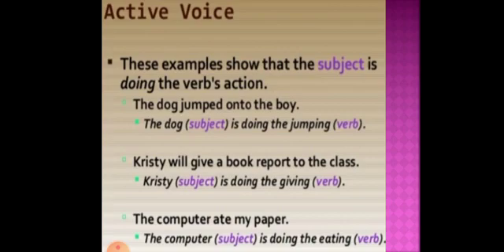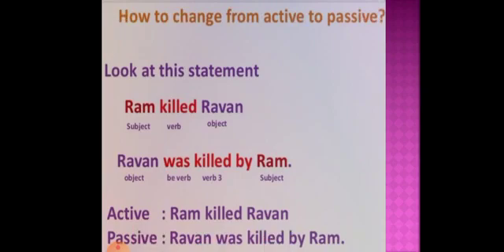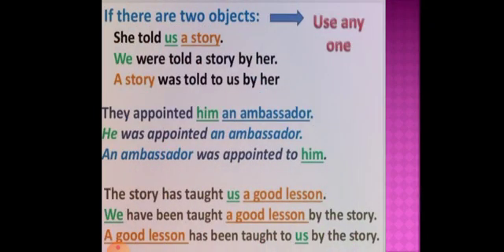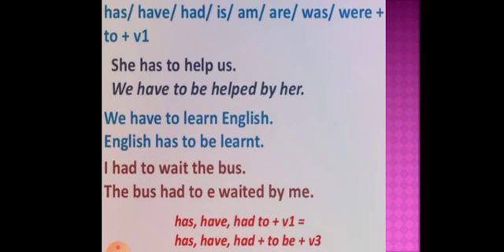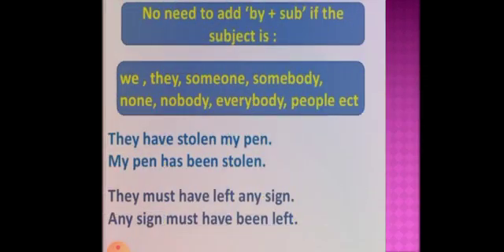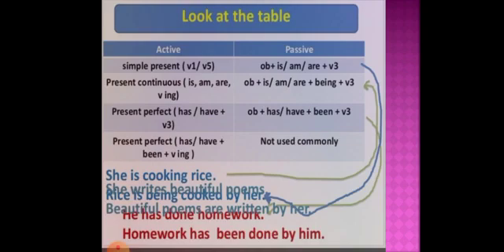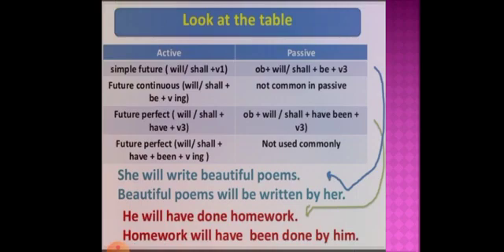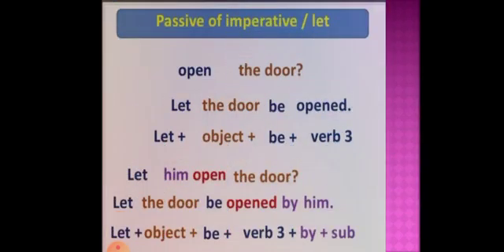Active voice and passive voice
In detail